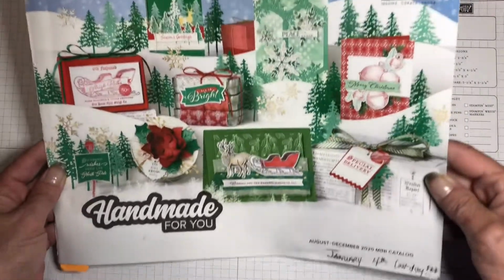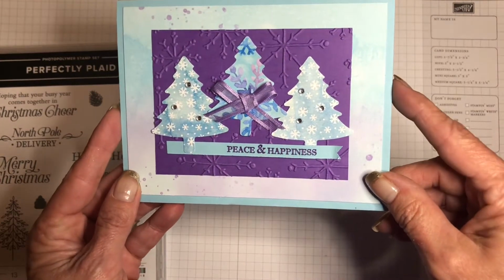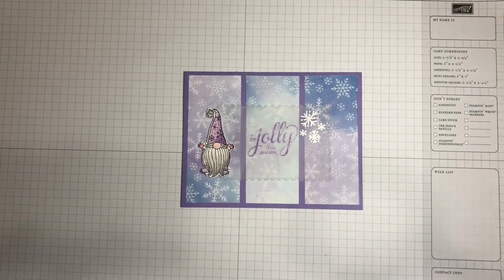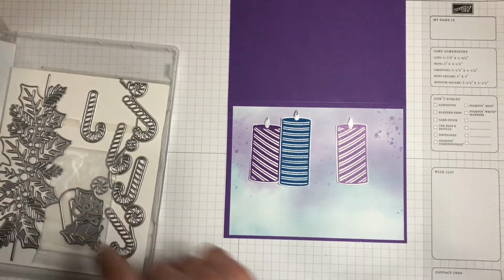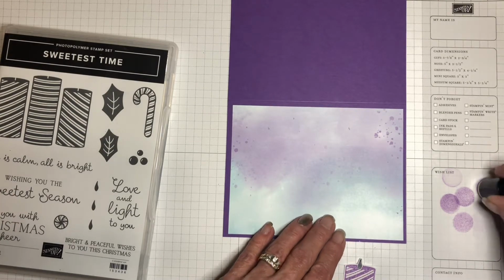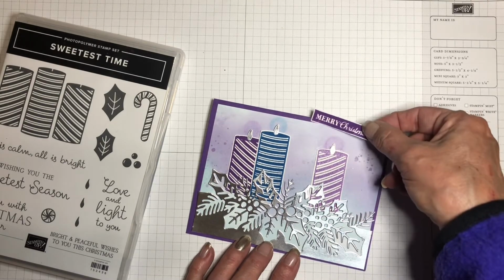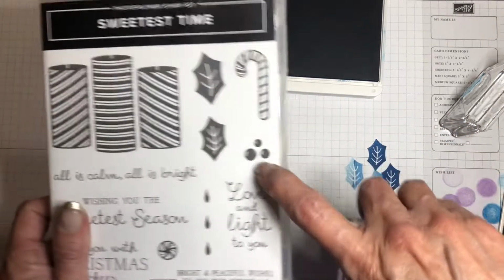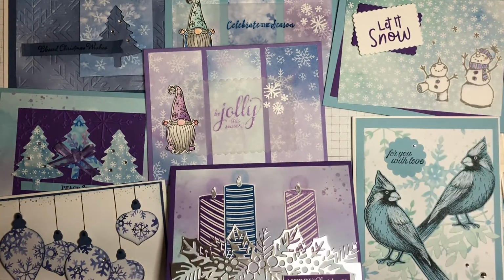Snowflake Splendor DSP from Stampin Up! Yikes, I Don’t Have The Stamp Set Now What?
I was gifted this beautiful paper Snowflake Splendor Designer Series Paper by Stampin Up!  #153512 from my friend Crystal.